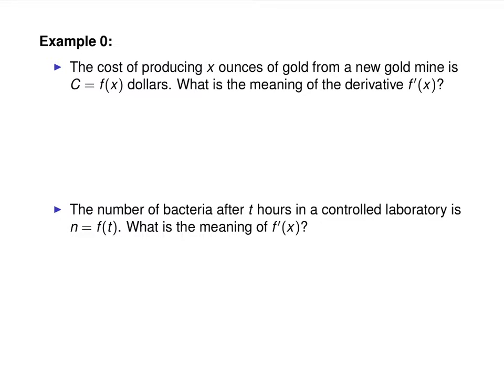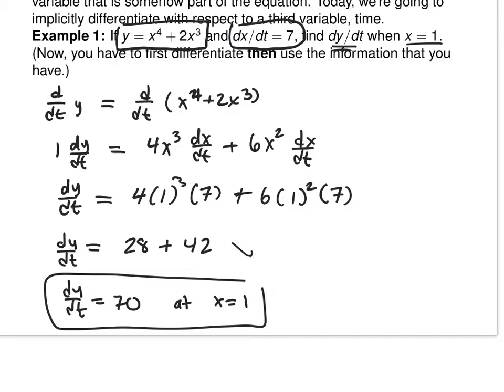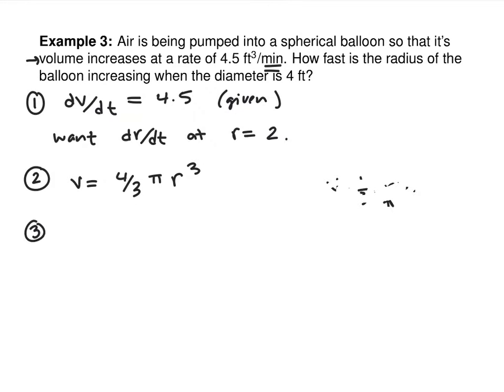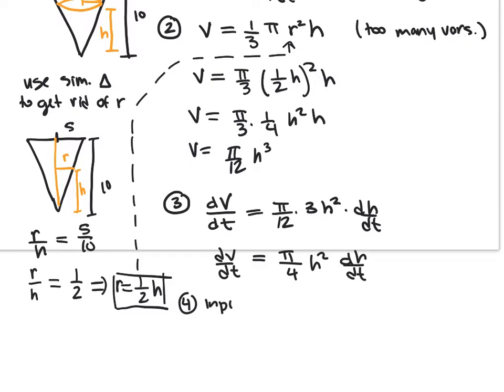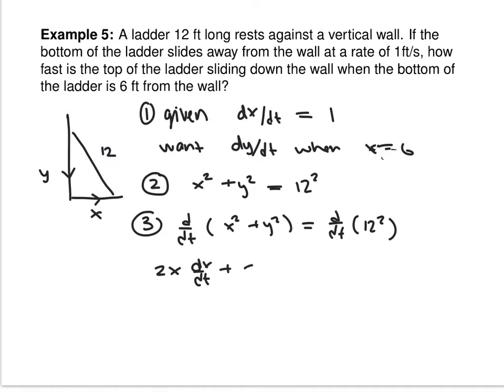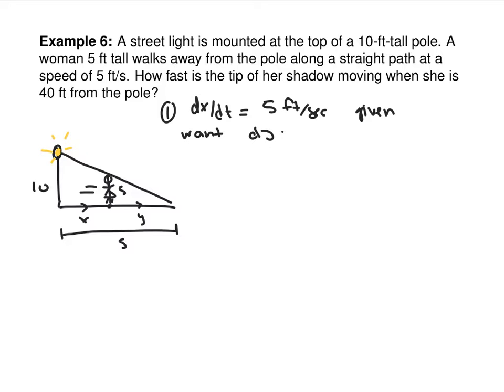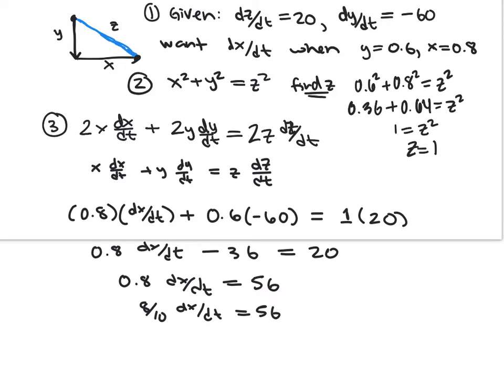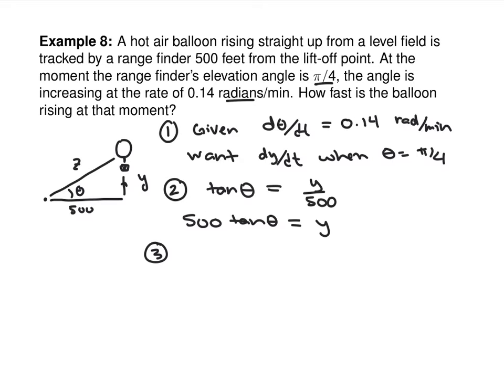3 9 Related Rates